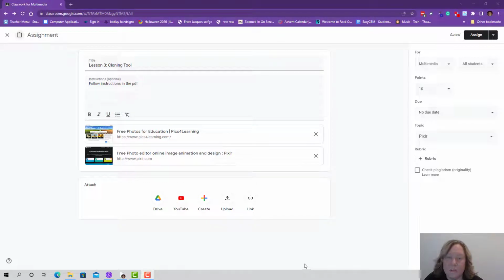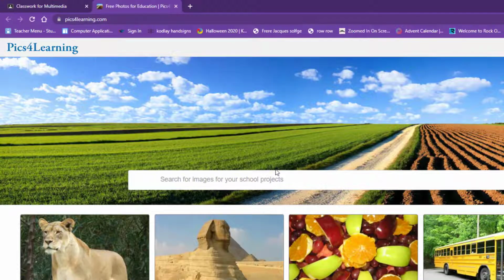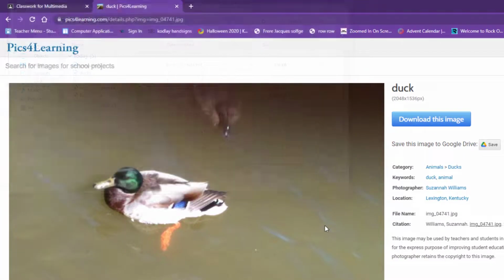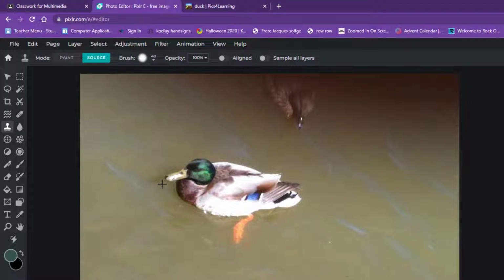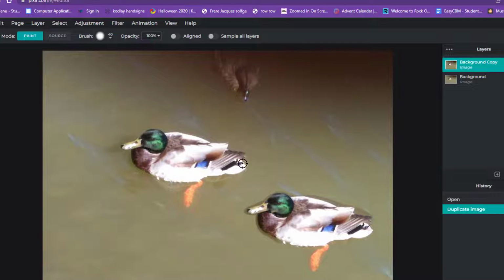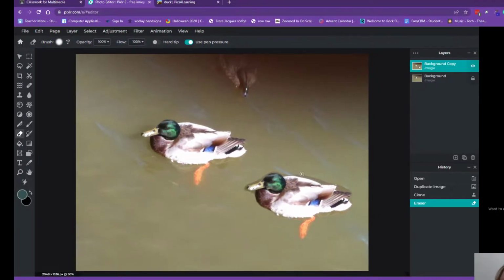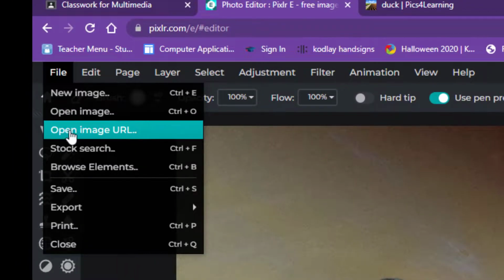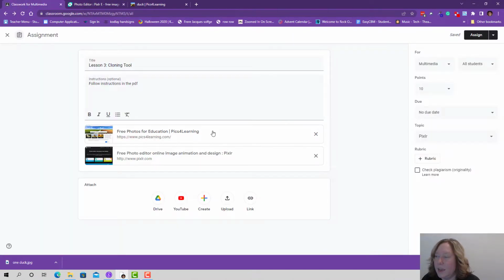Clone Tool Pixlr